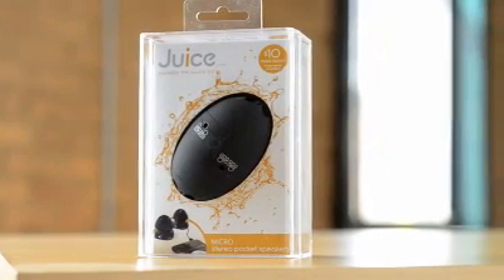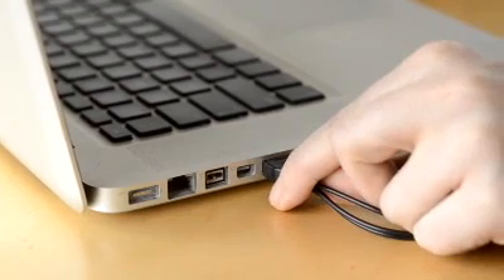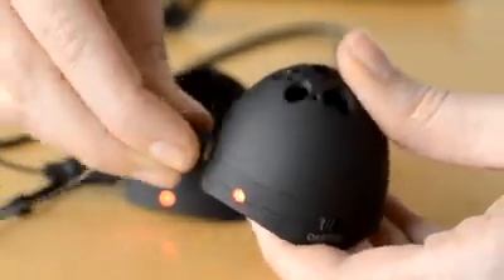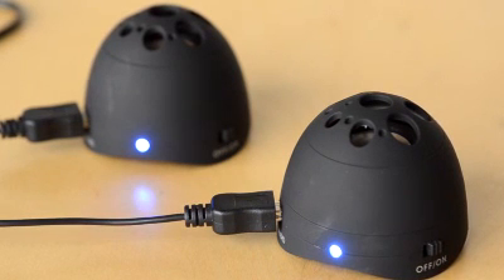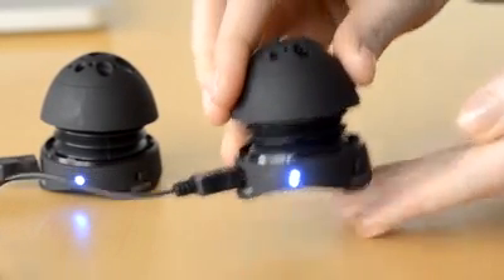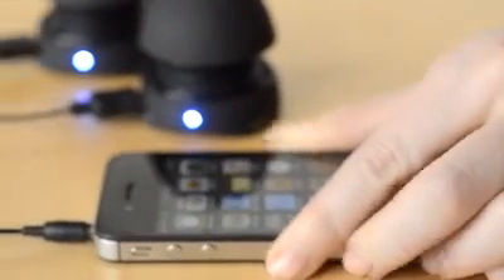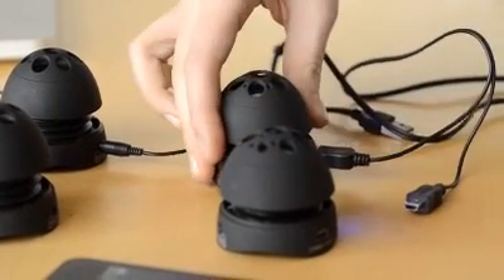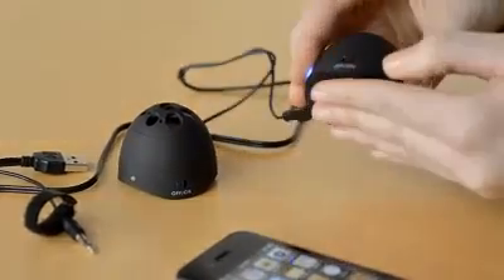Juice MG3 Speaker